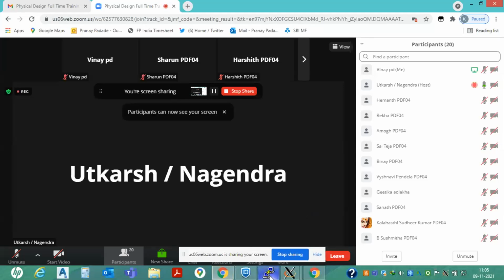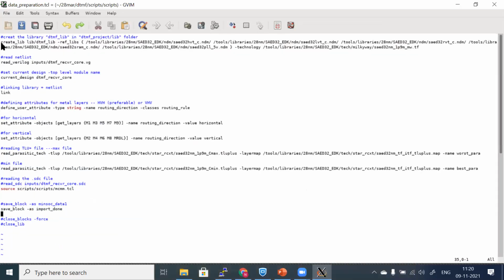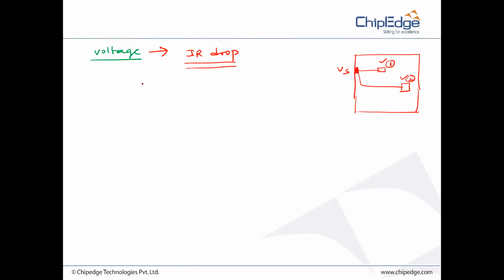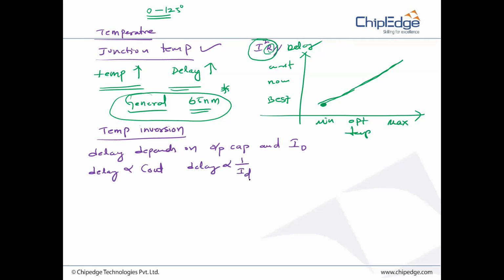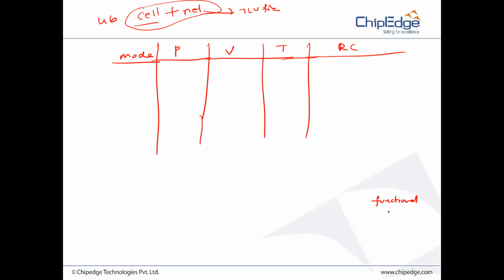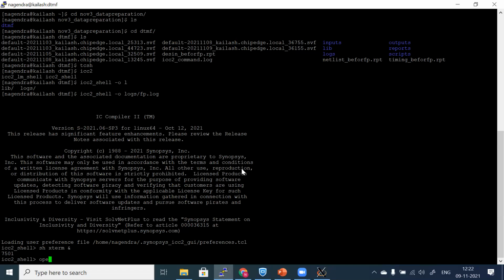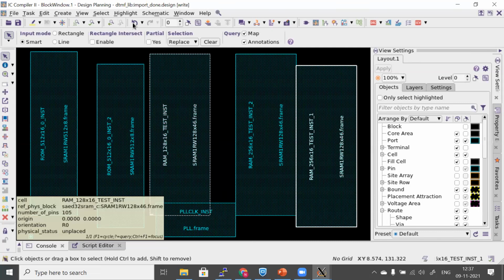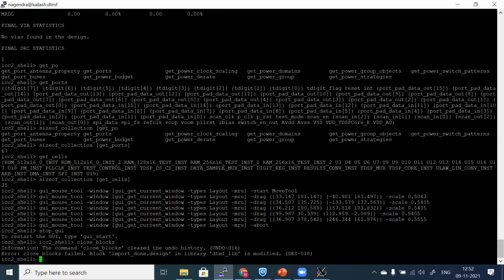PVT & RC Variations - Video 2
* MCMM file
* Relationship between process and delay
* Relationship between voltage and delay
* Relationship between temperature and delay
* What is temperature inversion and how does it affect the chip ?